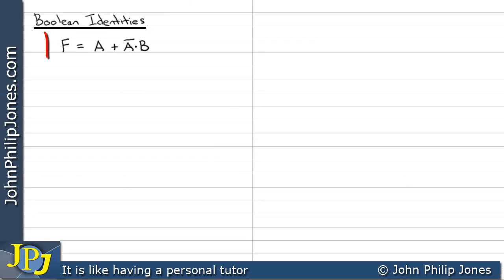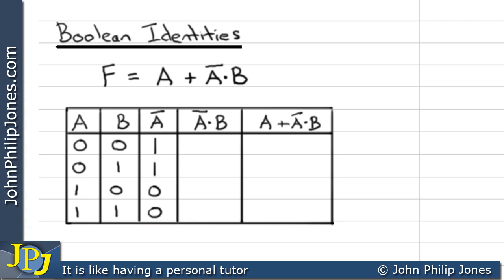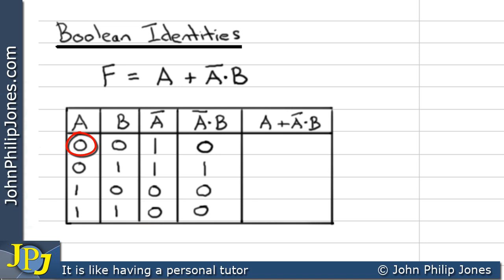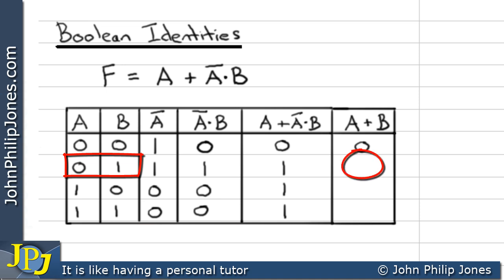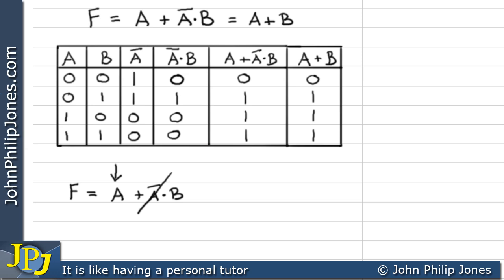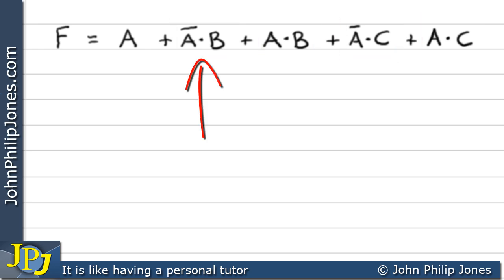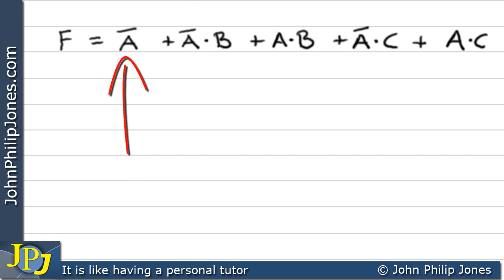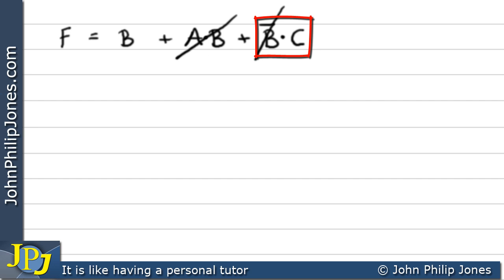Boolean Rules for Simplification 8 of 8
How to minimise Boolean expressions F = A Or(Not(A) And B) = A Or B